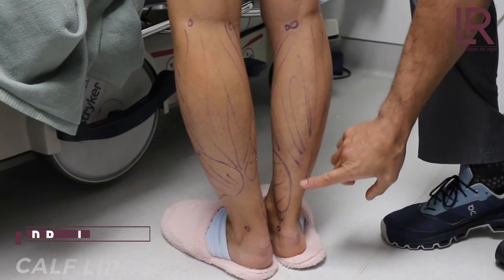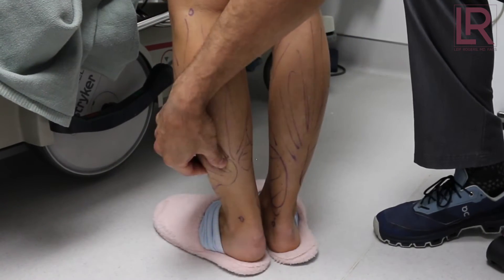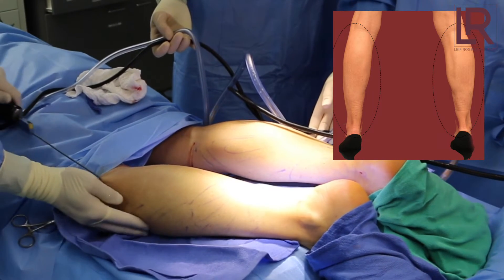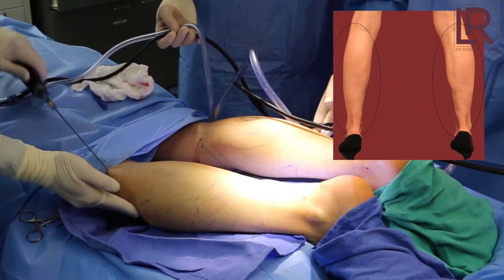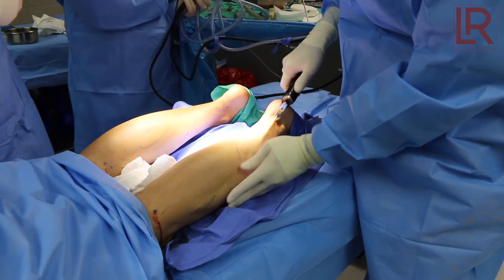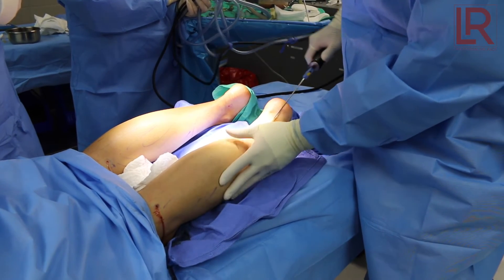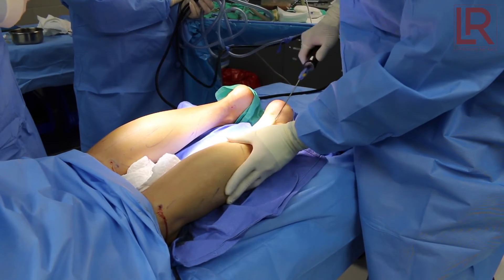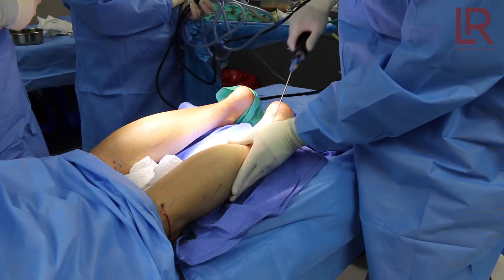Correcting Irregularities on the Calves with Liposuction (from a previous surgery at another office)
This patient previously had liposuction on her calves, but it left her with some irregularities -- some of the areas on her legs appeared bumpy and uneven. Board certified plastic surgeon Dr. Leif Rogers corrected these irregularities by using liposuction. Dr. Rogers marked all of the irregularities before surgery with the patient and then was able to use liposuction to remove all of the bumps and smooth the appearance. Results from liposuction are permanent.